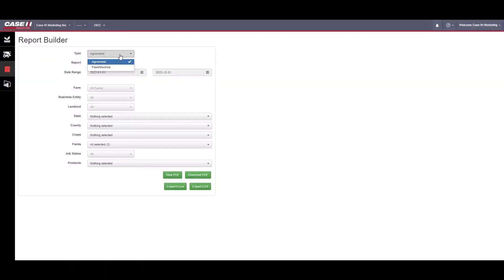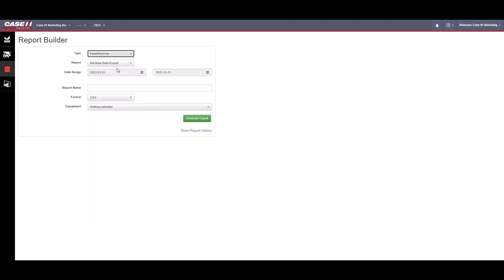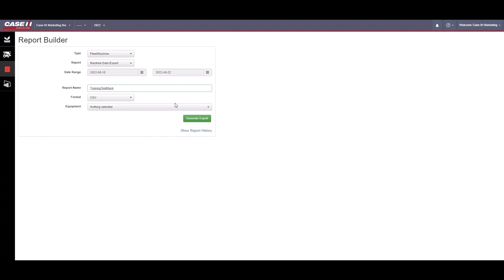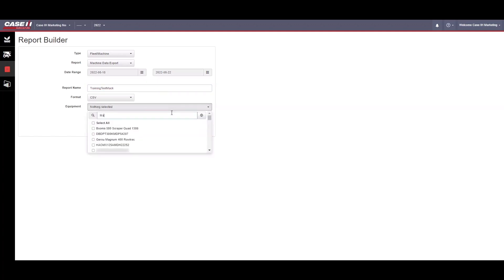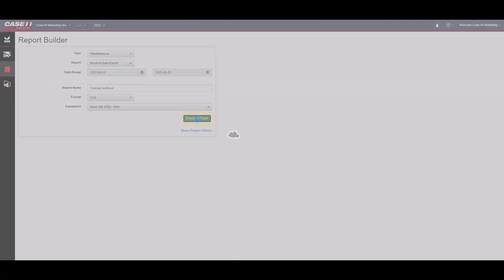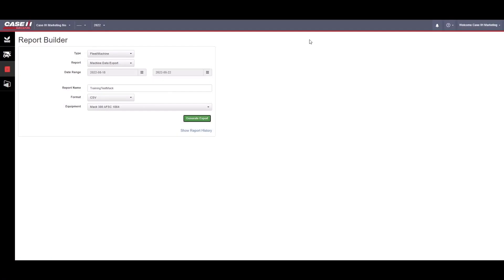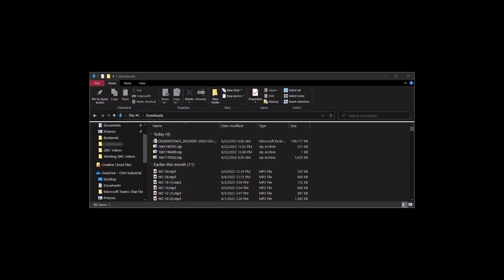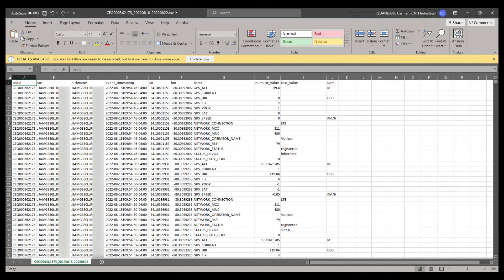How to run Machine Parameter Reports in AFS Connect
Learn more about reports available through AFS Connect. This video shows you how to run detailed machine parameter reports for your connected machines within AFS Connect.